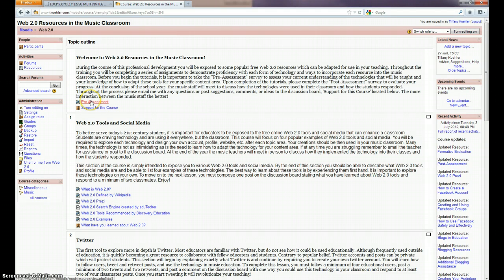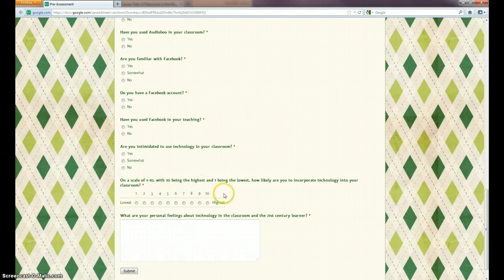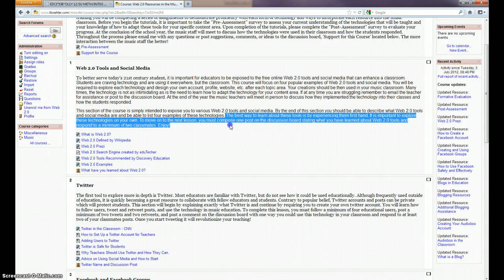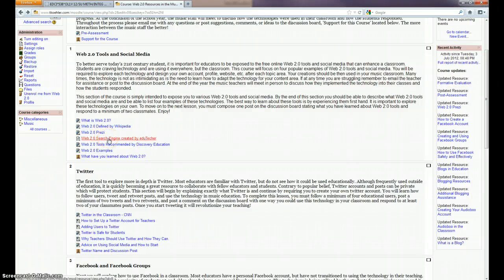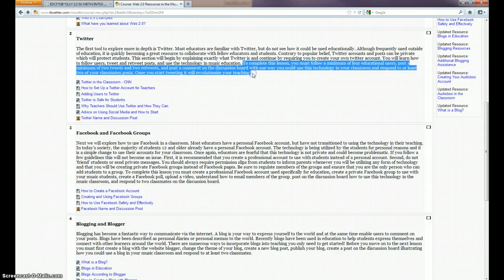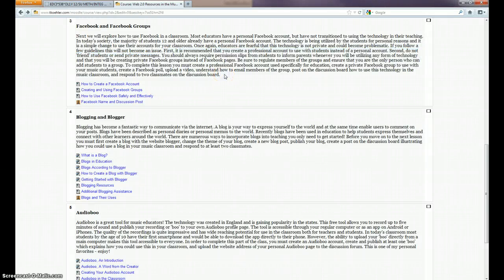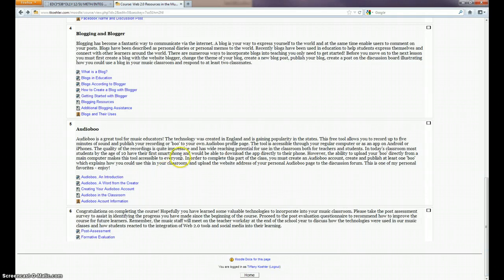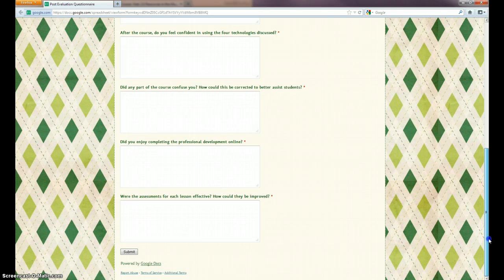Web 2.0 Resources in the Music Classroom Moodle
Explanation of Web 2.0 Resources in the Music Classroom Moodle - PD